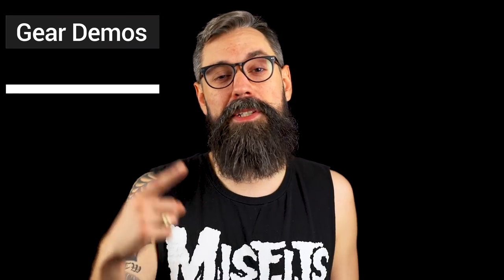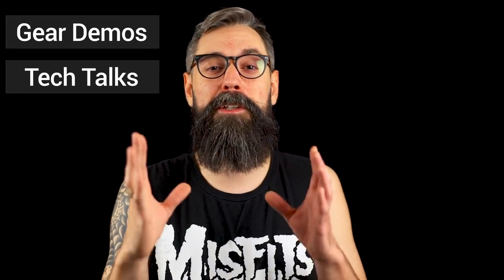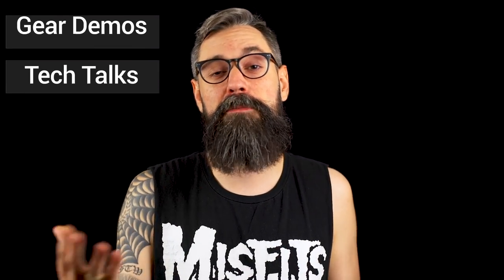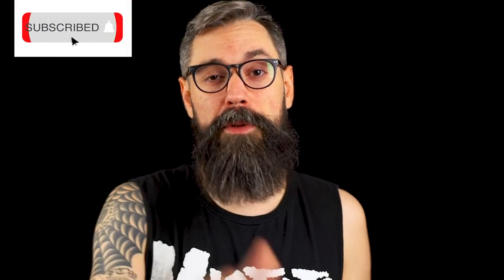Fuzz Pedals And Buffer Order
Filmed and edited by Eric Merrow.